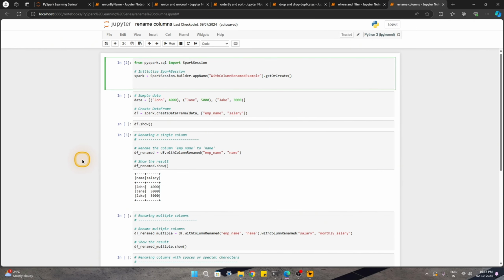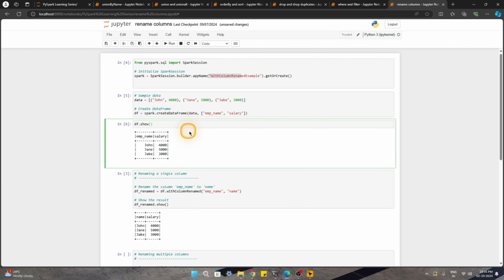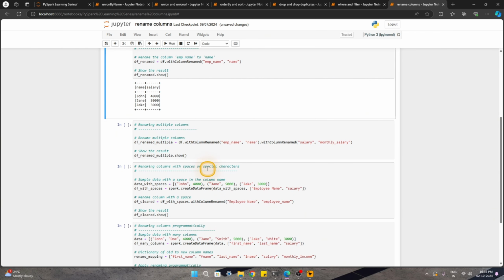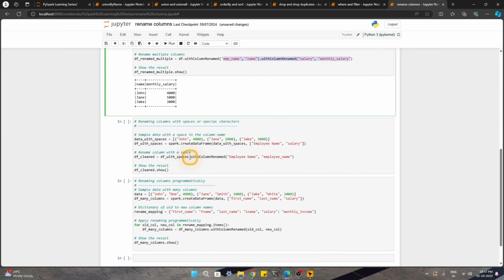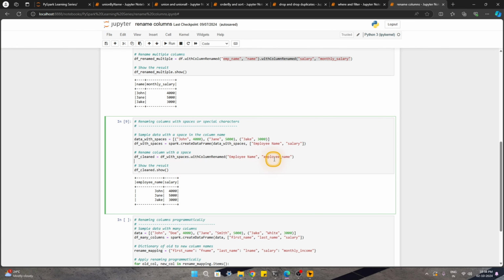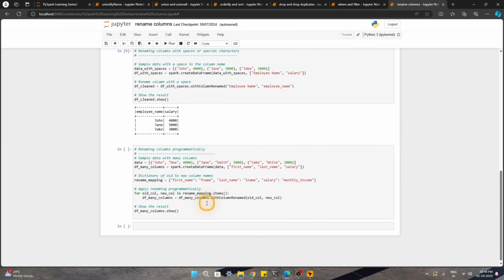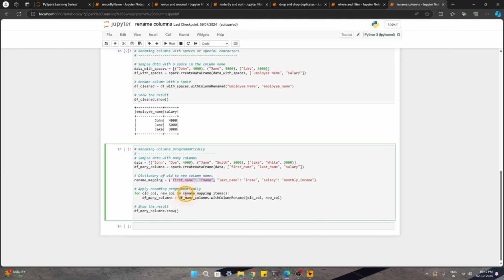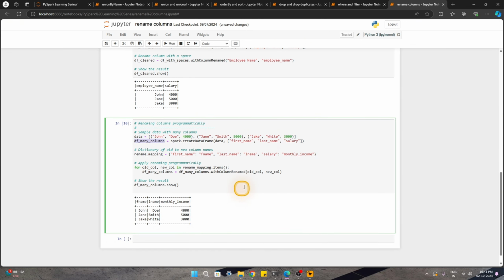PySpark Learning Series | 18 How to Rename Column Names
In this video we will see how to rename a column name and how to rename multiple column names as well using withColumnRenamed() function